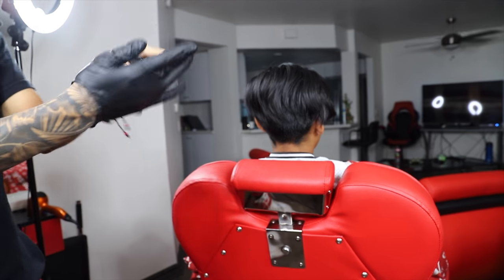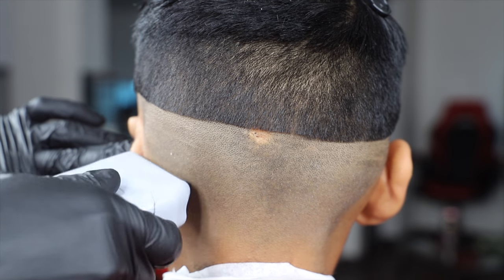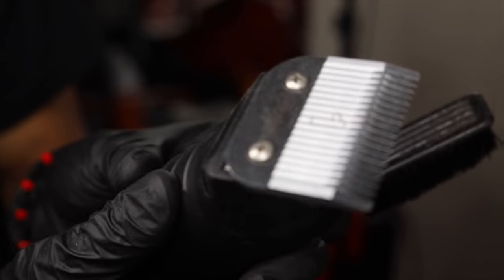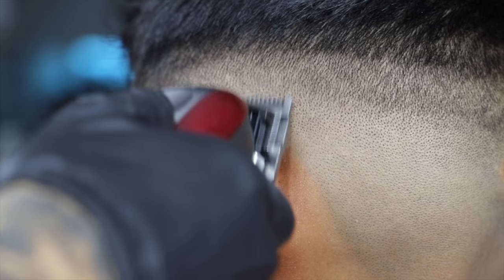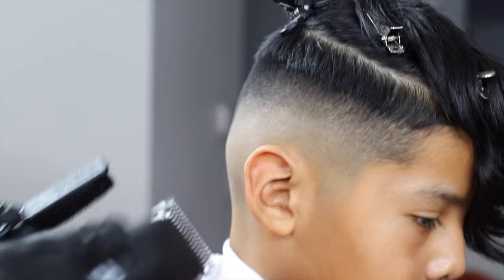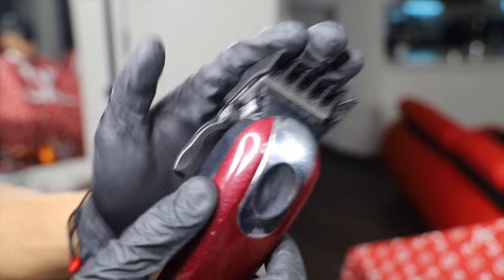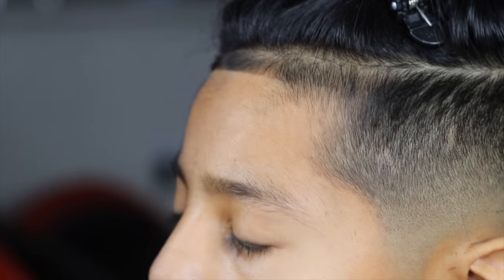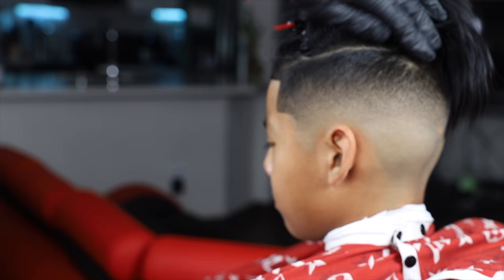DRAGONCUTZ: How to Create a Bald Fade and a Crisp Line Up on Straight Long Hair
Step by step haircut tutorial
Follow me on